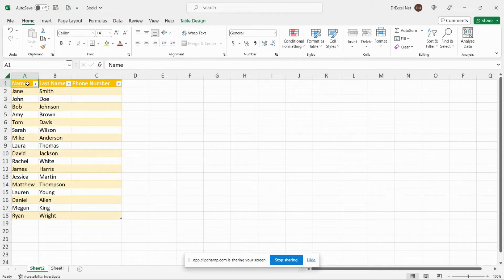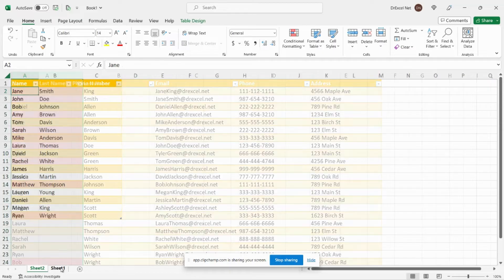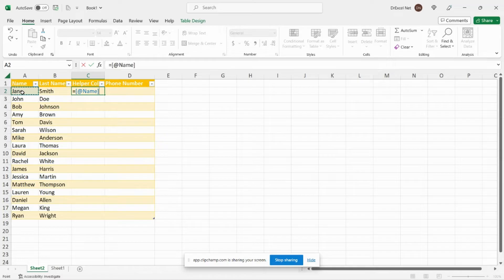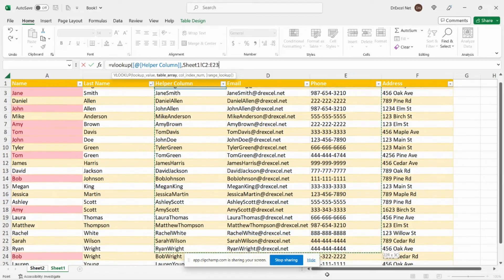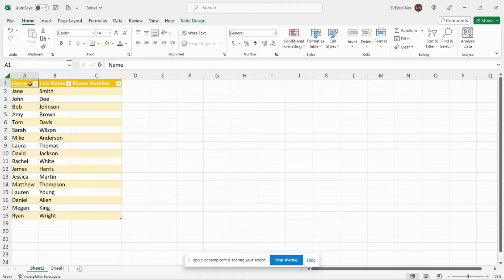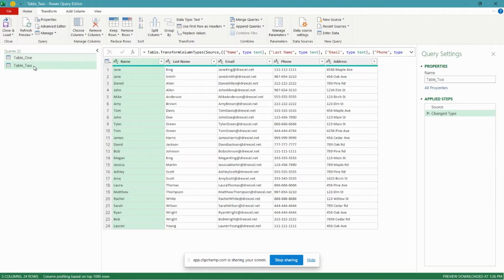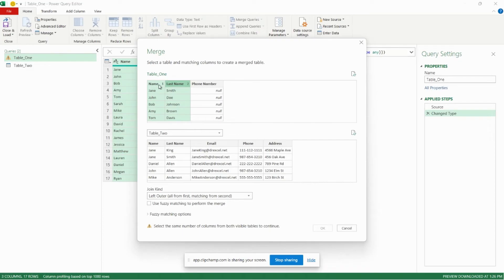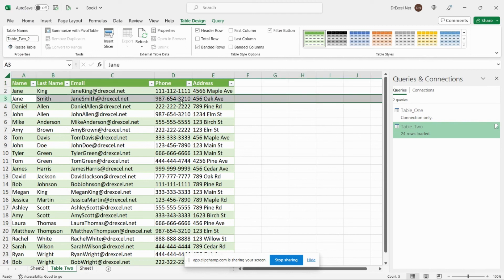VLOOKUP with multiple lookup values | Excel Power Query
Maximize your data analysis in Excel with this tutorial on combining tables using multiple lookup values. Discover two efficient methods: 1) the VLOOKUP function with multiple lookup values and 2) Power Query. Learn step by step how to use each method to combine your tables. Whether you're a beginner or an intermediate Excel user, this video is a must-watch for anyone looking to improve their data management skills.